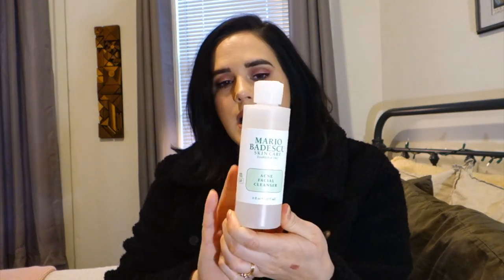Ulta Beauty Haul I New Products to Try | Beauty & Skincare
My very first Haul guys! This time I shopped at Ulta beauty and got some new things to try and some tried and true products I LOVE!

Facebook: Co . Curated
PRODUCTS

L’Oreal -- Telescopic Mascara in Blackest Black

Neutrogena -- Hydro Boost Gel Cream

Mario Badescu -- Facial Spray in Aloe, Sage, and Orange Blossom

Bed Head by TIGI -- Urban Antidotes Resurrection Shampoo

Bed Head by TIGI -- Urban Antidotes Resurrection Conditioner

xo co